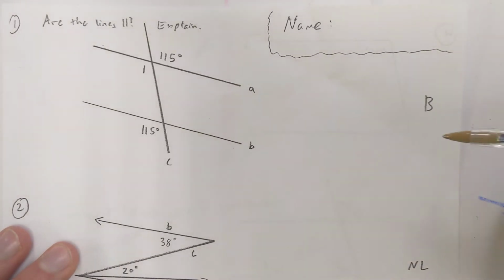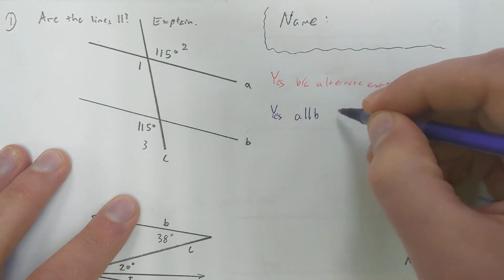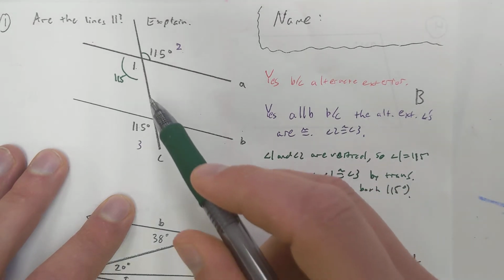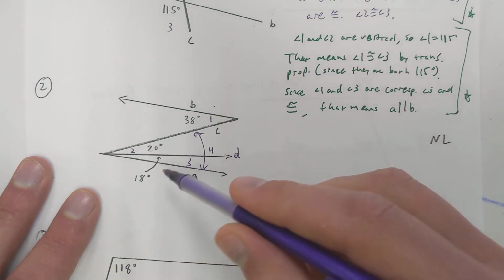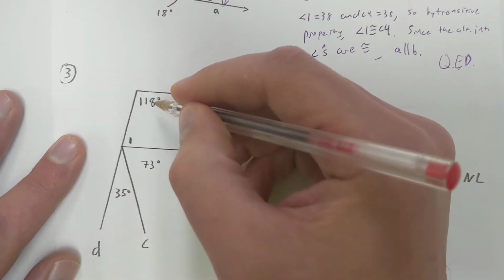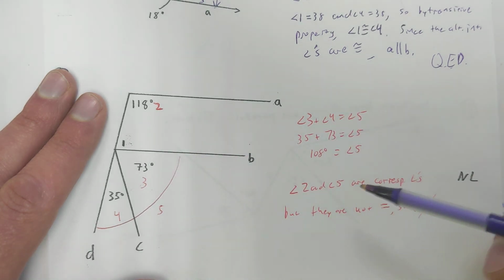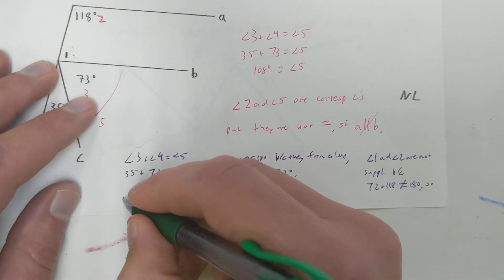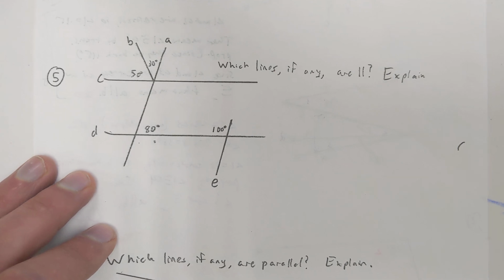Proving lines are Parallel